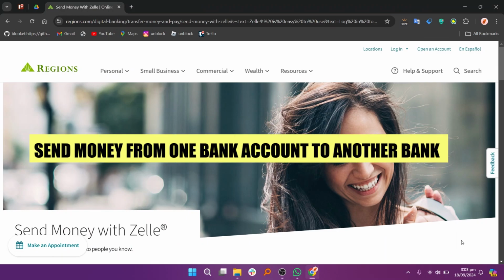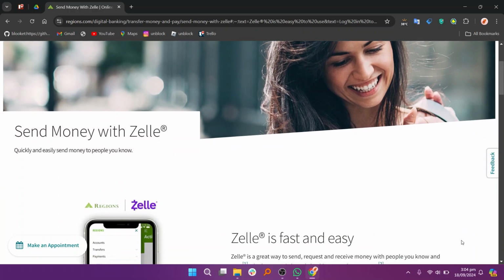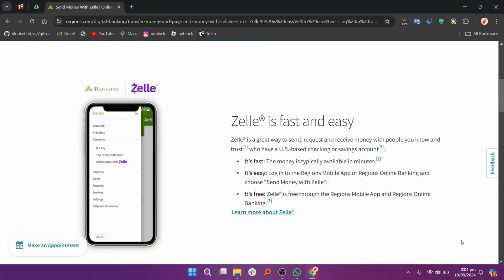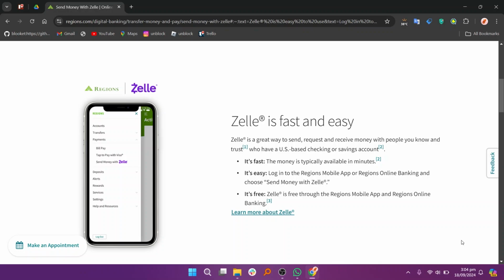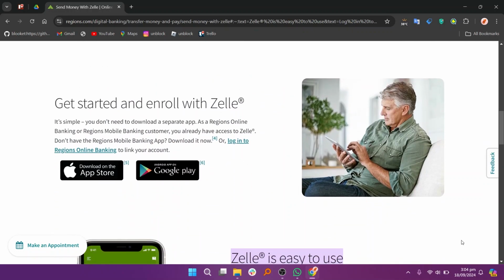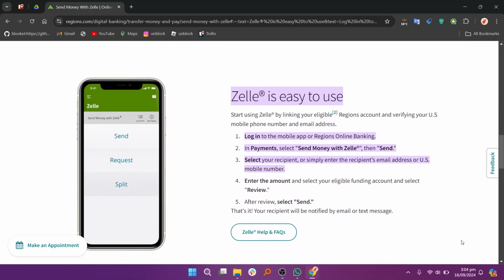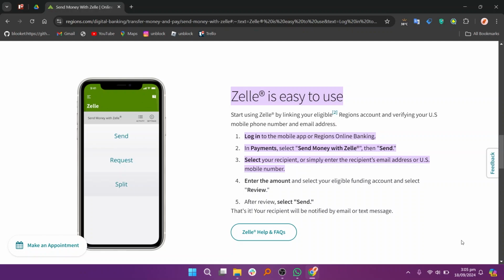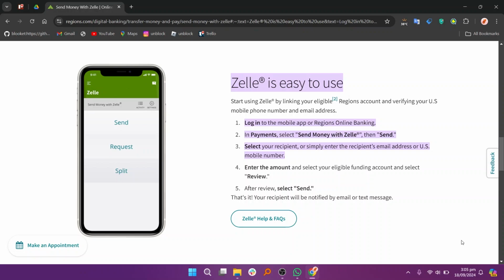UPDATED 2024! How to Send Money from One Bank Account to Another Bank Account Regions Zelle